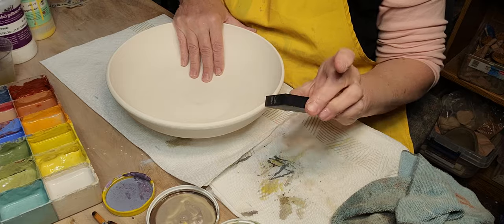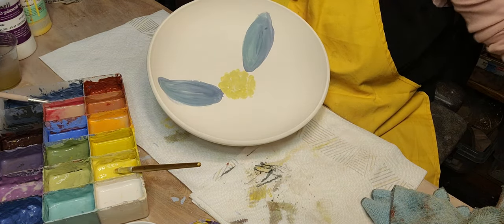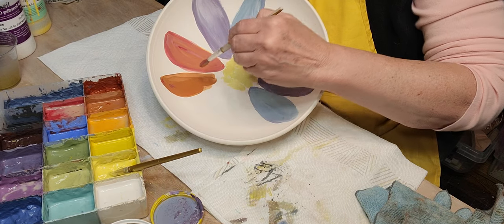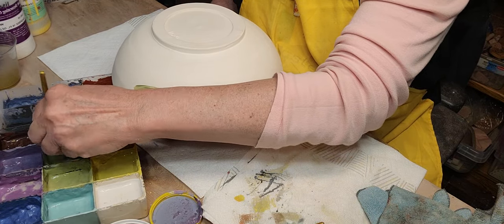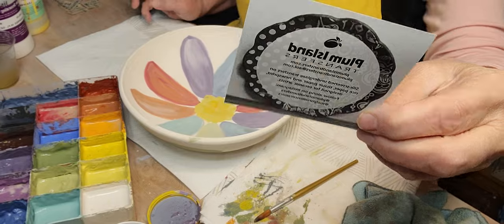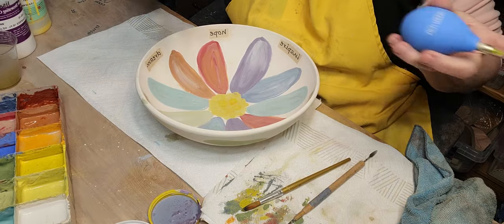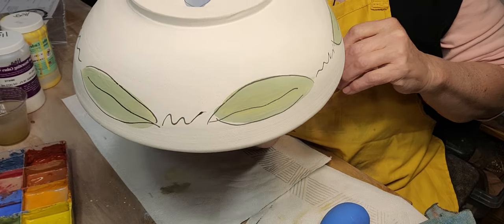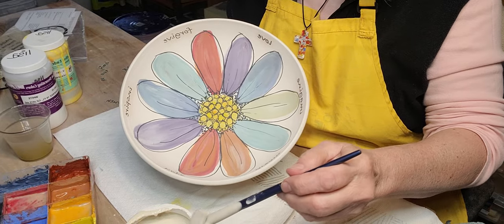Painting a Whimsical Flower Design on B-Mix5 Bisqueware, using Amaco Velvet Underglazes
I am handpainting a bowl in this video on bisqueware, that was fired to Cone04 in an electric kiln.  I mostly use Amaco Velvet Underglazes, and then outline the design using a Xiem Applicator Bottle using a #20 tip.  When the design is dry, I apply a zinc-free clear glaze, and fire to a cone 5 with a 10 minute hold.